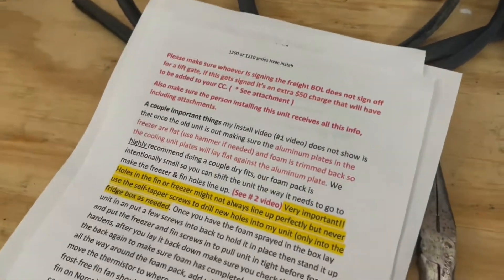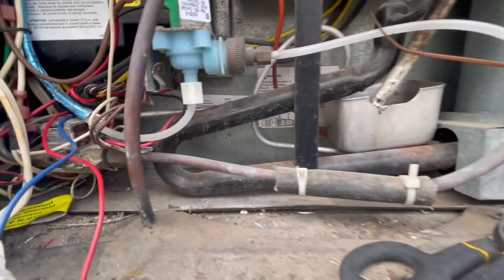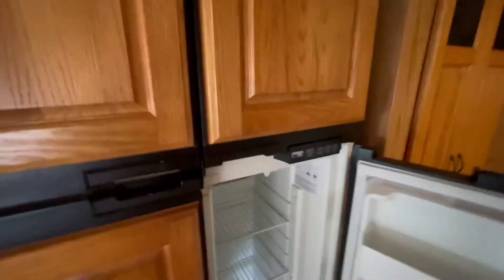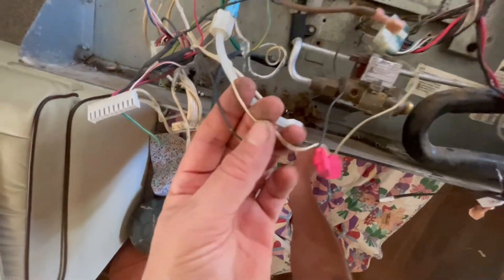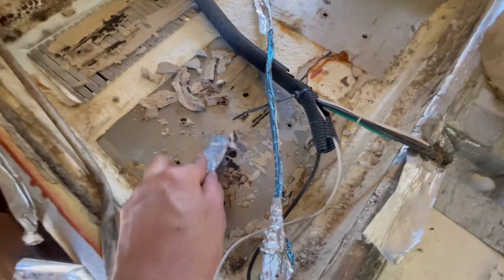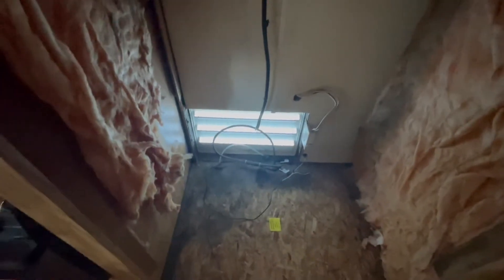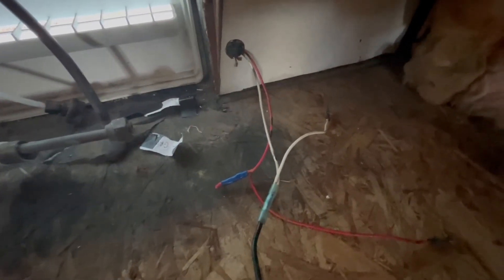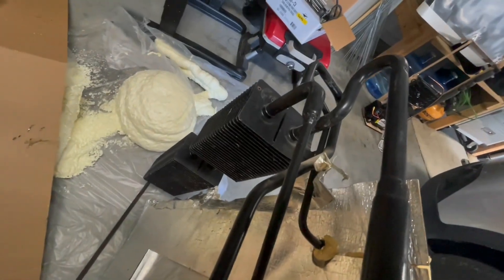Norcold Compressor Conversion (Part 2 of 8): Removing The Old Cooling Unit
I decided to convert my Norcold 1200 RV Refrigerator into a residential fridge with a 12V DC HVAC compressor. The new cooling unit is from JC Refrigeration. I'm going to do my own installation and document how it goes.

This video is part 2 of an 8-part series.

In this video, I am removing the old cooling unit and preparing the box for installation of the new HVAC unit. This involves getting the fridge out of the hole, recording all the wiring, removing the old unit as well as cleaning up all the old thermal mastic while prepping for the new cooling unit.

This series is not really meant to be a "how to" because they do provide their own instruction video and documentation that you can follow. However, we all know that doing it in real life usually look a little different. So, this series will document a real world installation, with all the confusions and pitfalls.